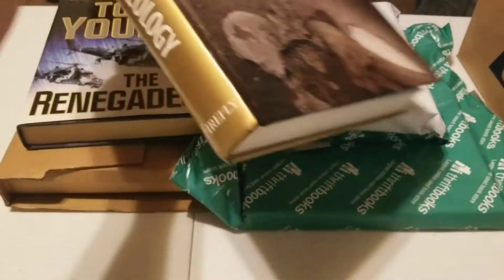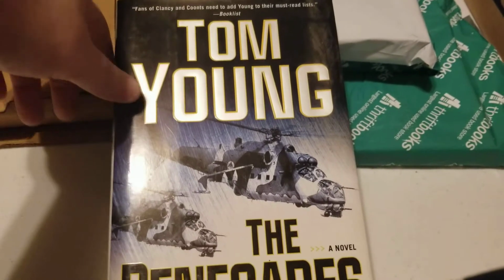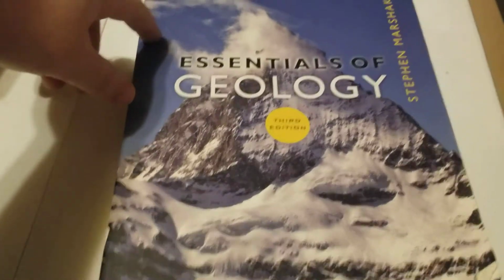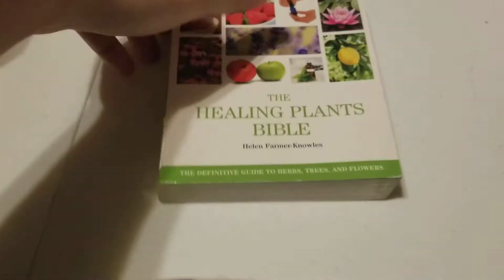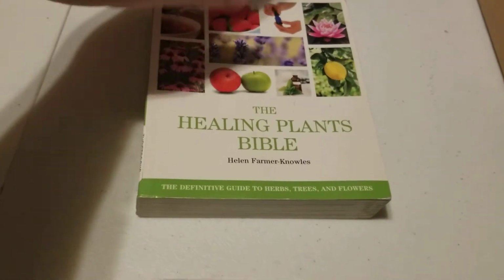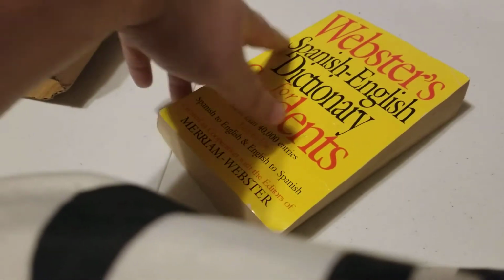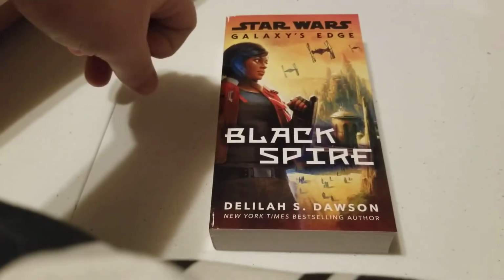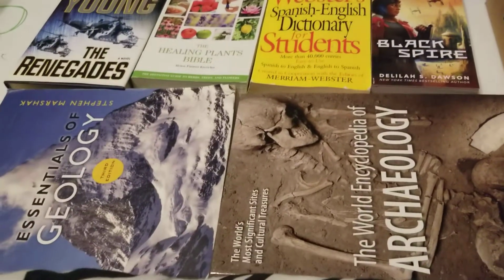Book Collection | Beginning A New Collection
this might be boring to some people. I just have a love for reading and writing and thought I would share it through a new series. I may not always give a lot of information during the unboxing but if anyone asks questions about the books in the comments I will try to answer if I have read it. thanks for watching